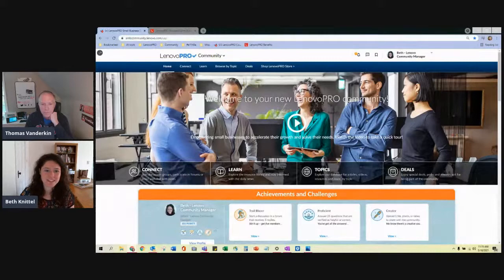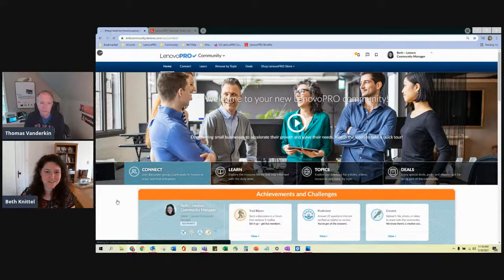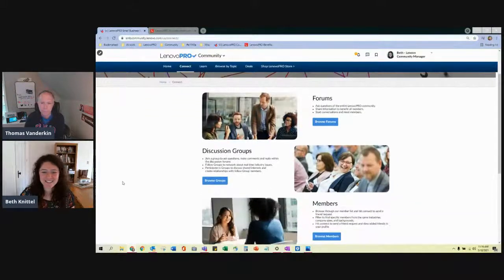LenovoPRO Community and Unboxing with Bethany Knittel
Live Discussion with Bethany about the LenovoPro community she is building and also an unboxing of this months community give away:  Lenovo 510 Wireless Combo Keyboard & Mouse.  PN